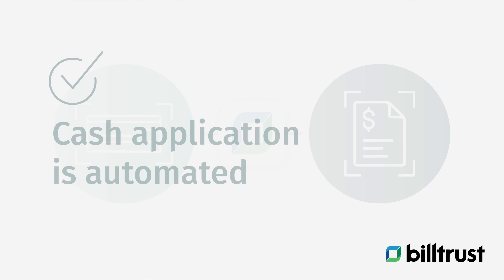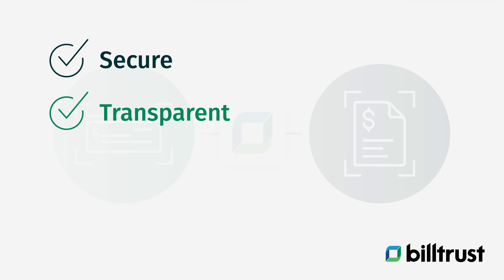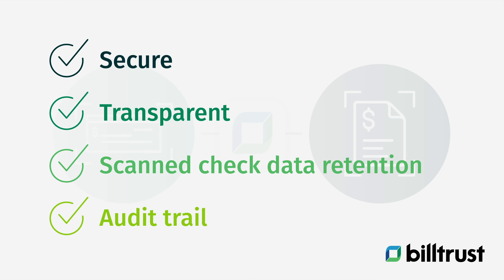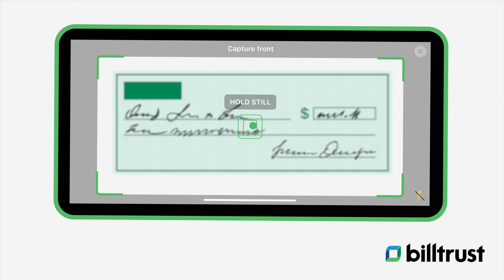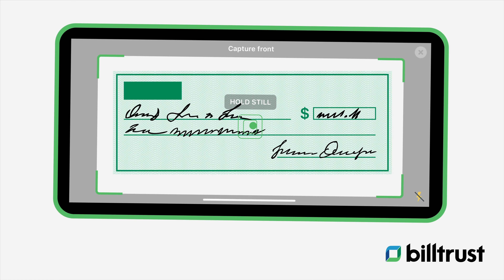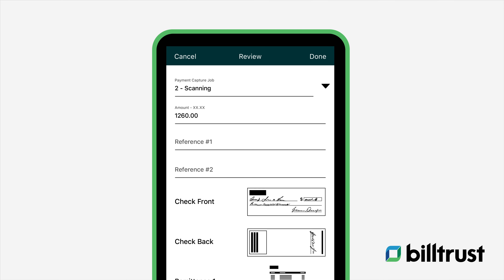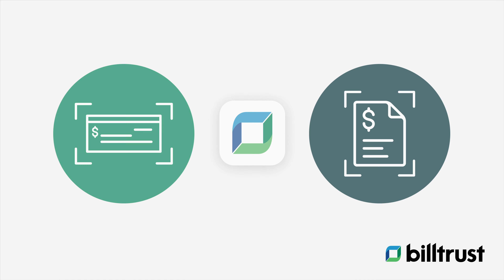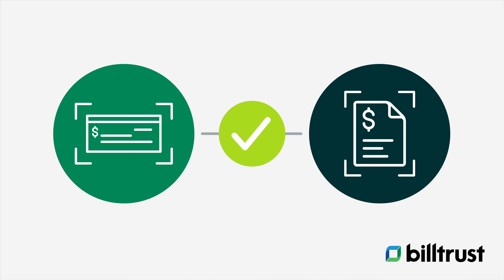Automated cash application on-the-go with Billtrust Mobile Deposit Capture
Put an end to racing back to the office with disorganized checks and remittance and take some time off your DSO numbers.

Billtrust’s Mobile Deposit Capture App for iOS and Android allows you to deposit checks, capture or enter remittance and automatically apply payments using your mobile device.

Get more done on-the-go and keep on top of all your receivables. Talk with an expert